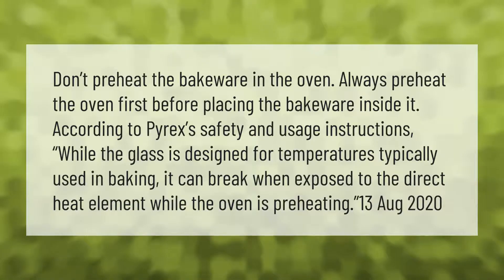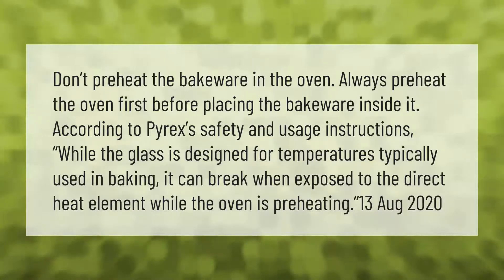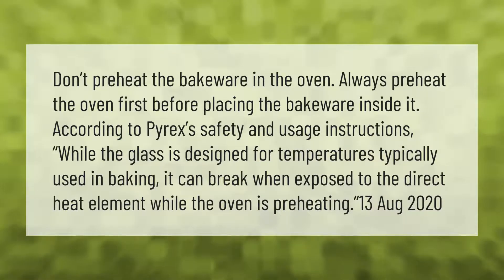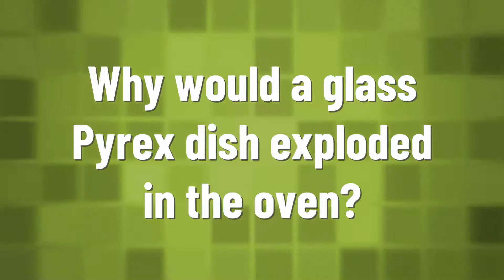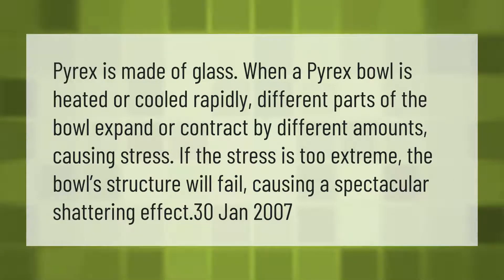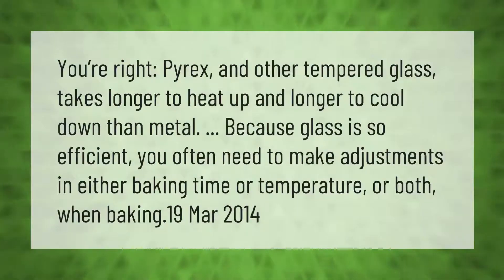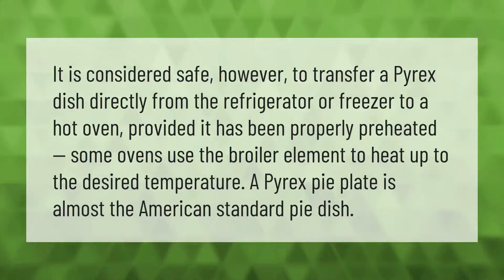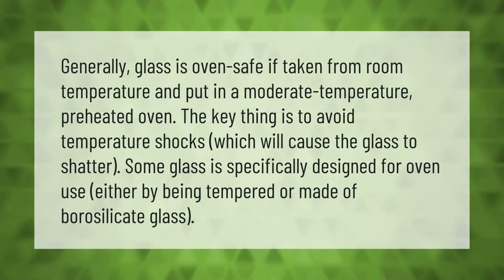Does Pyrex break in the oven?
00:00 - Does Pyrex break in the oven?
00:41 - Why would a glass Pyrex dish exploded in the oven?
01:13 - How do you clean exploded pyrex in the oven?
01:42 - Does baking in Pyrex take longer?
02:11 - Can Pyrex go straight from fridge to oven?
02:42 - Can I put frozen pyrex in the oven?
03:11 - Will a glass dish break in the oven?

Laura S. Harris (2021, April 15.) Does Pyrex break in the oven?
    AskAbout.video/articles/Does-Pyrex-break-in-the-oven-236321